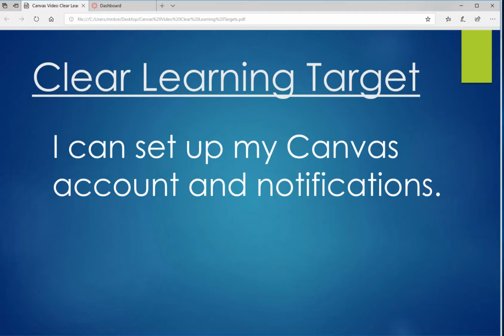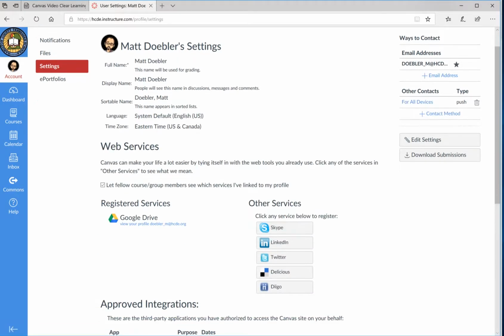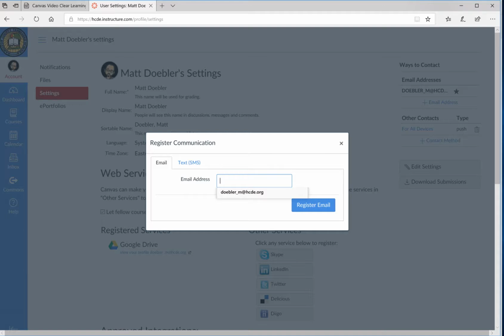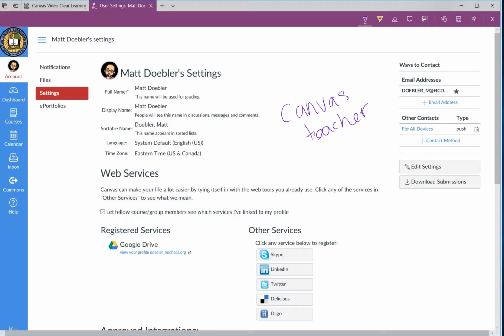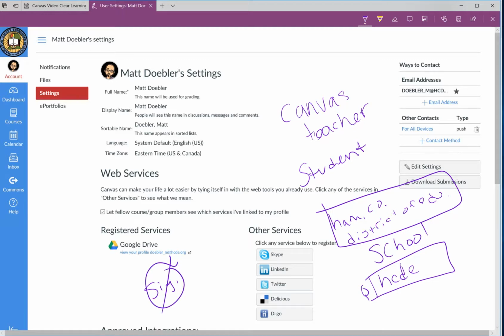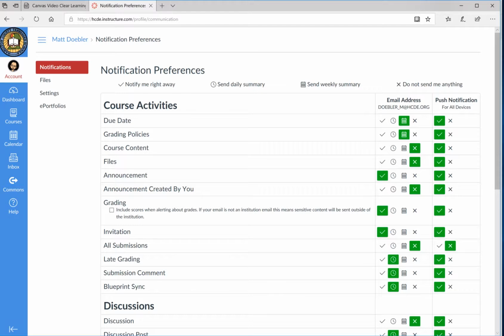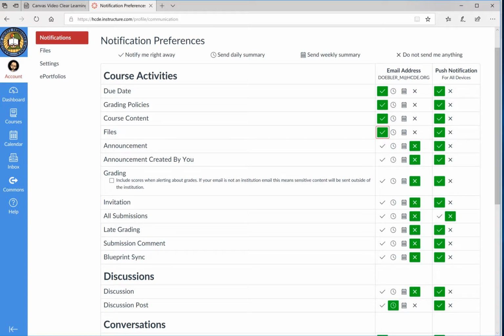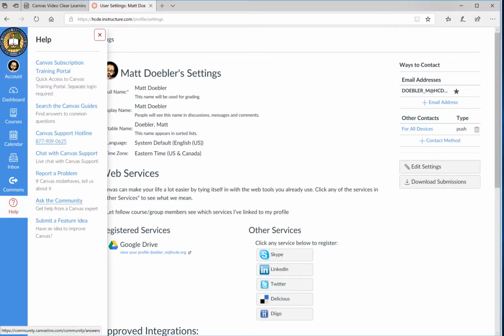Teacher's Guide to Canvas: Session Three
How to customize your Canvas account settings and notifications.

Presenter: Matt Doebler